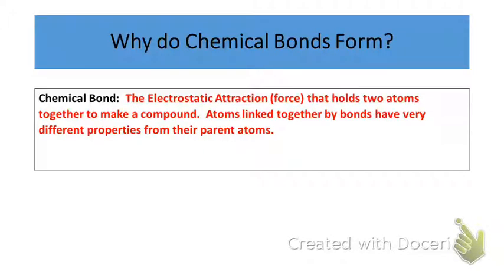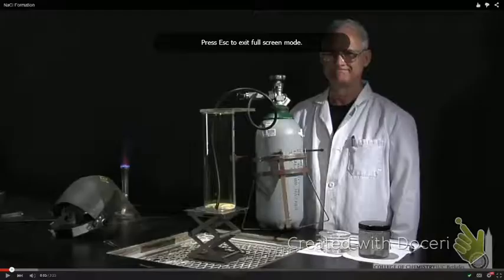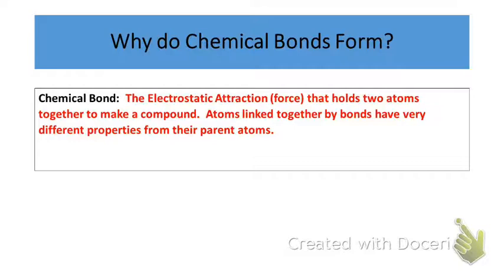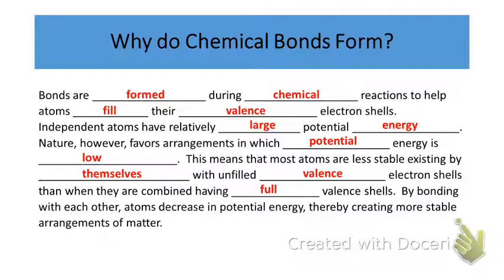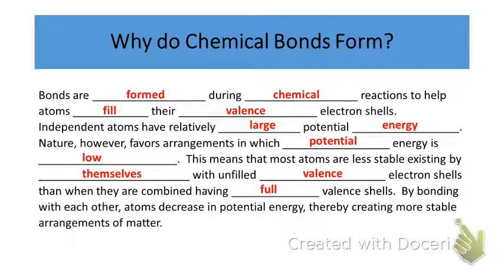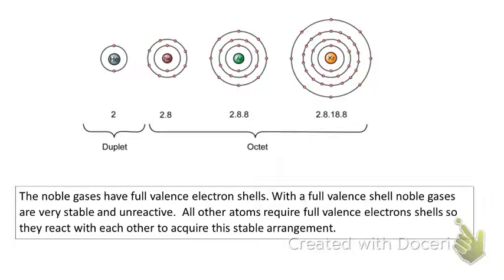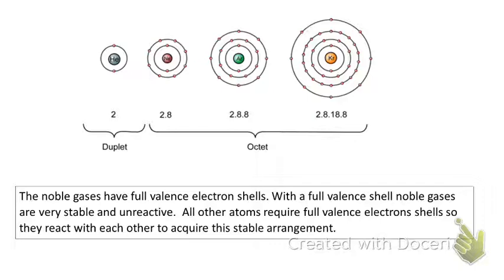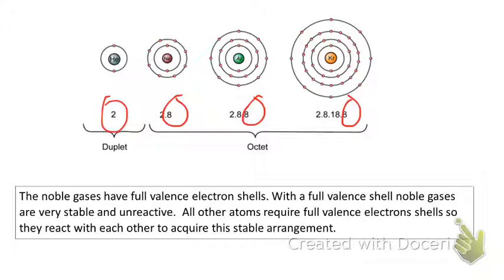Lesson 1: Why do Bonds Form?